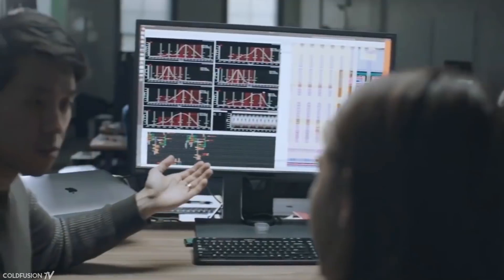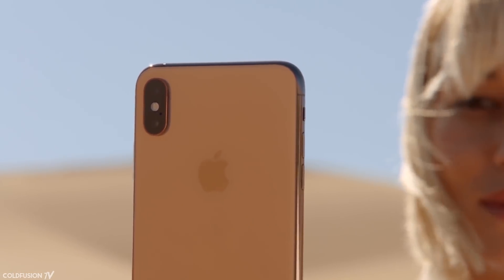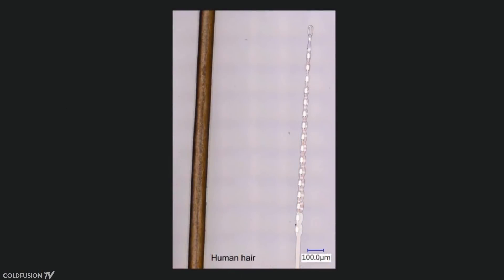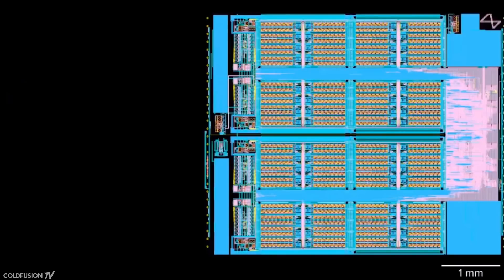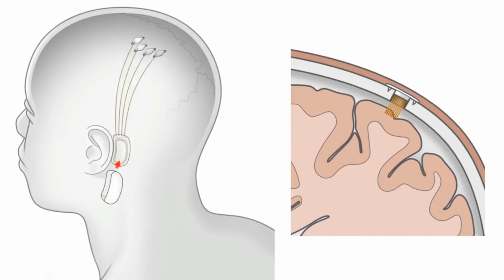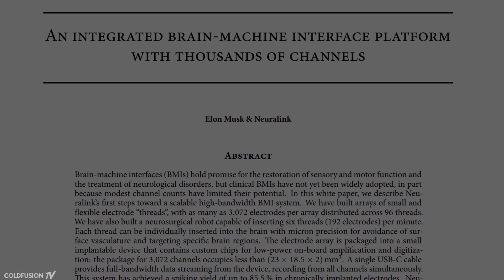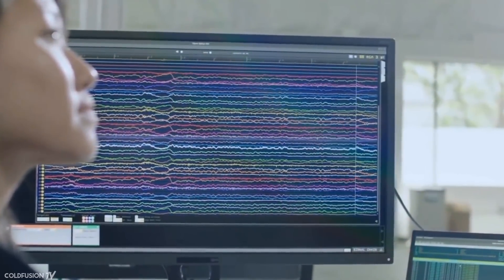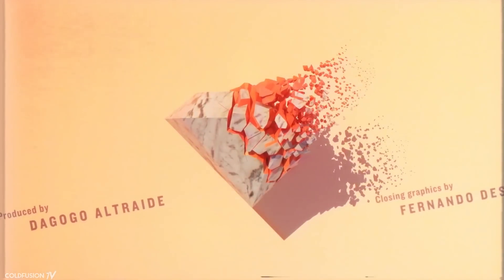Neuralink - Merging Brain and Machine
Elon Musk's Neuralink project brain machine interface (BMI) has been floating around as an idea for a while now, but recently we've been taken on a detailed inside glimpse of what the technology will entail. Join me as we explore.

Sources:

**coming soon**

//Soundtrack//